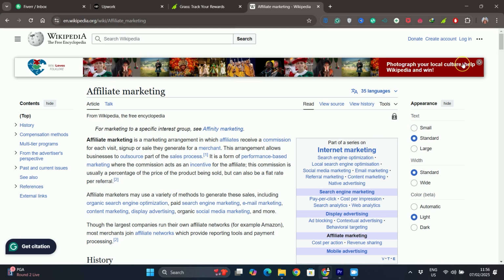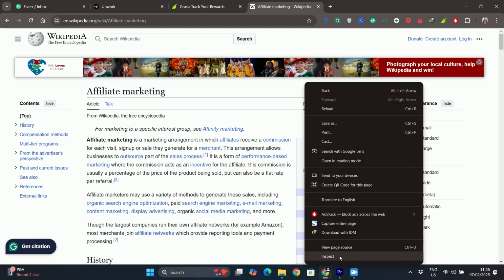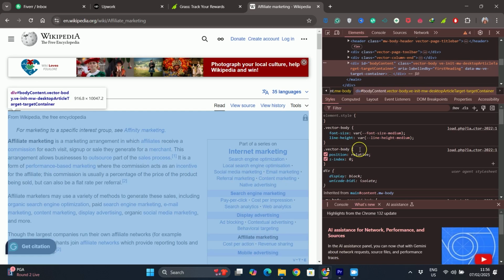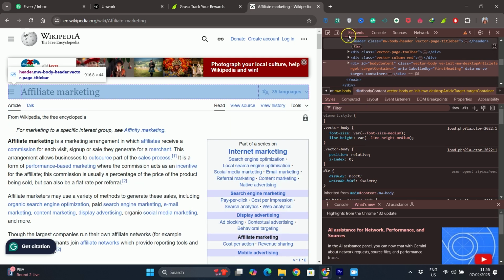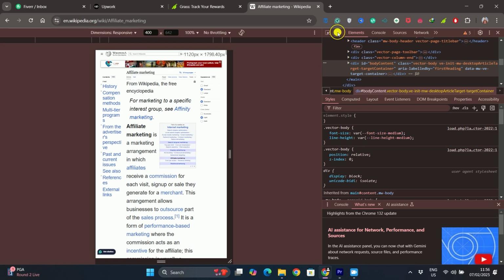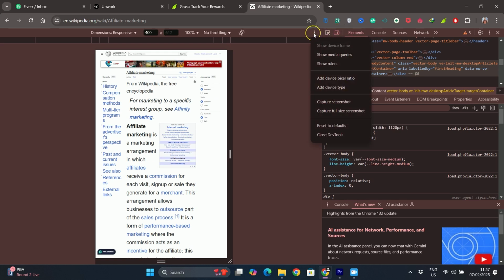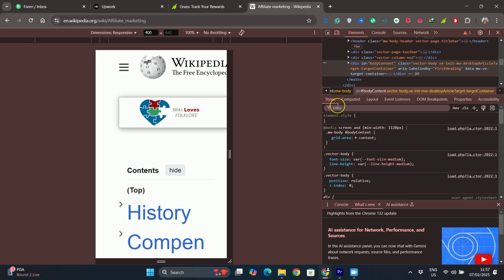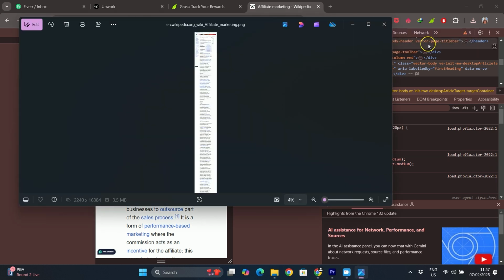How to Take a Scrolling Screenshot in PC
In today's video i'm going to show you how to take a scrolling screenshot in pc, easy and simple tutorial to follow.